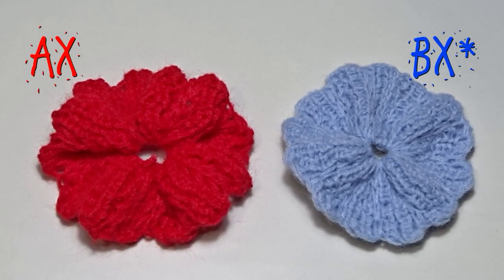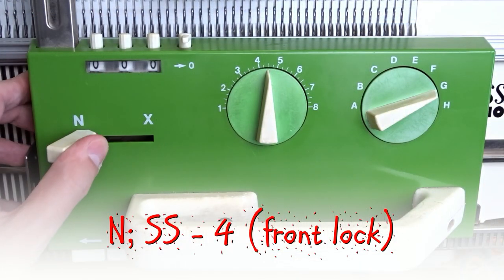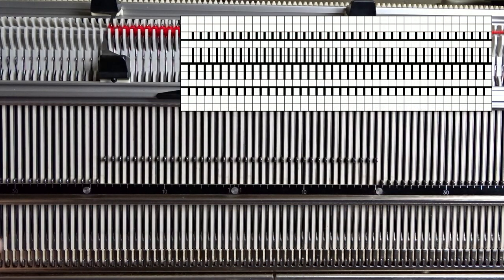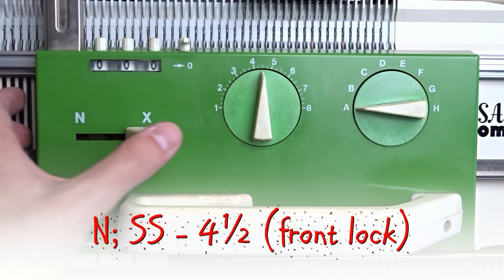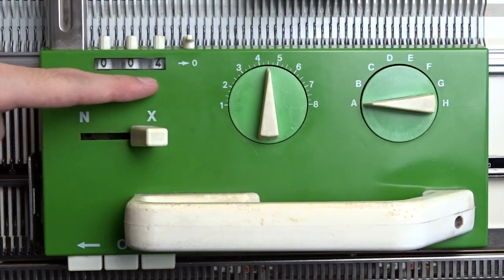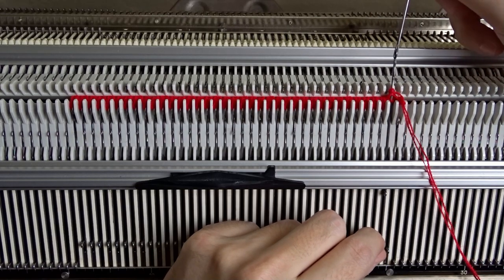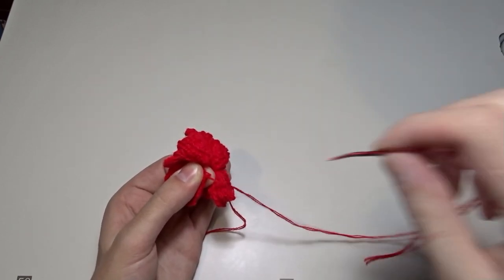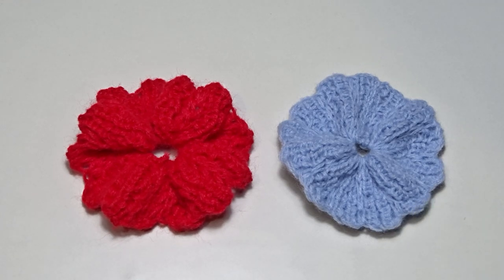AX/BX Tuck Flower For Passap Duomatic 80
How to Knit AX/BX Tuck Flower on Passap Duomatic 80 Knitting Machine
In this video, I will show you how to knit a tuck flower on the Passap.
You can either choose AX or BX to set both locks, and you will achieve different results.

►TIMESTAMPS:
00:00 Intro
00:10 Preparing the machine and making the cast-on
01:25 Preparing the machine and knitting the flower
03:27 Transferring the stitches and knitting the last rows
03:51 Removing from the machine
04:29 Sewing the flower
05:17 Final result